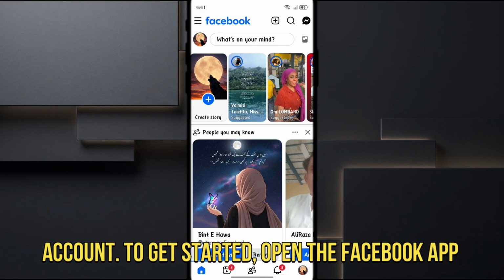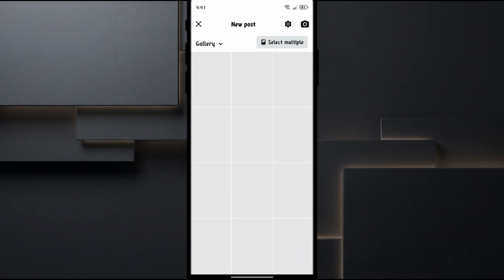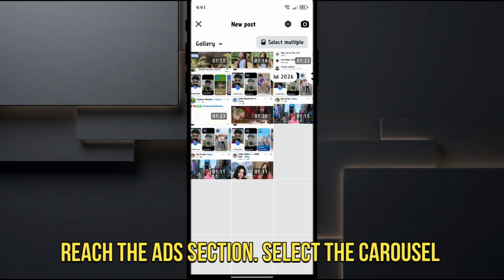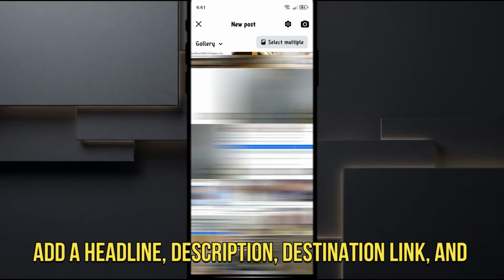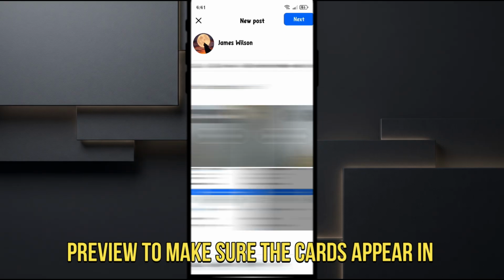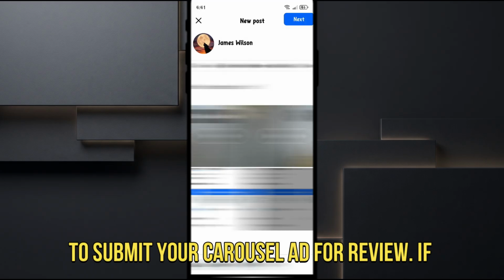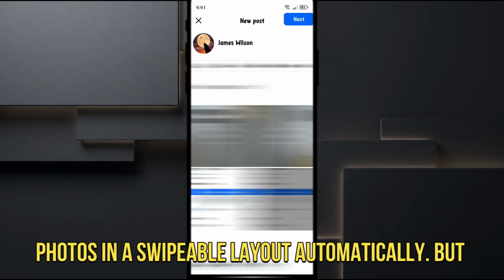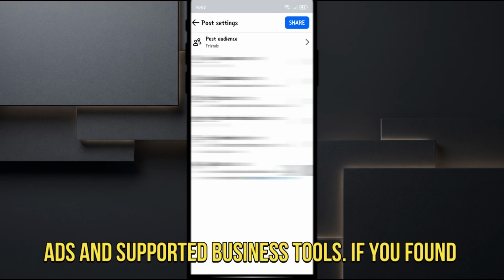How to Post Carousel on Facebook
How to Post Carousel on Facebook explains how to create and share a Facebook carousel post with multiple images or cards. Learn how to add photos, arrange the order, customize your post, and publish an engaging carousel using the latest Facebook features. This step-by-step tutorial is perfect for personal and business Facebook pages.